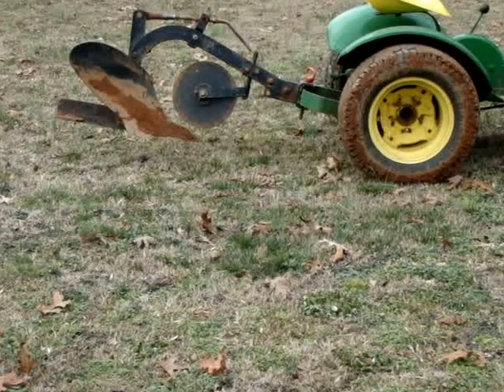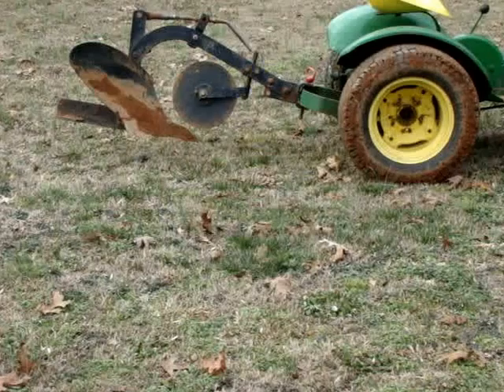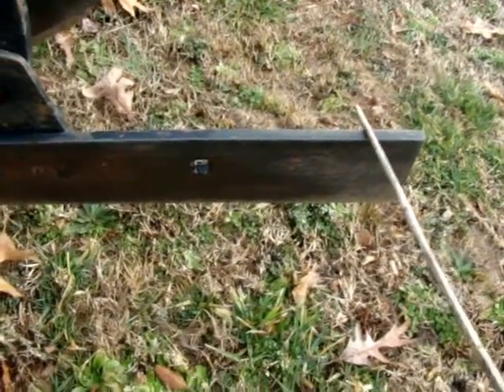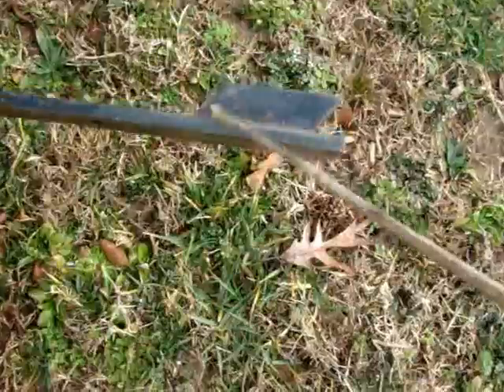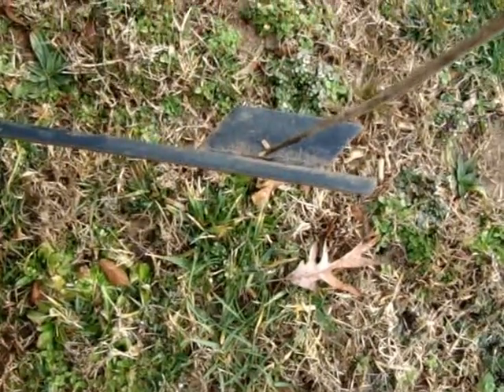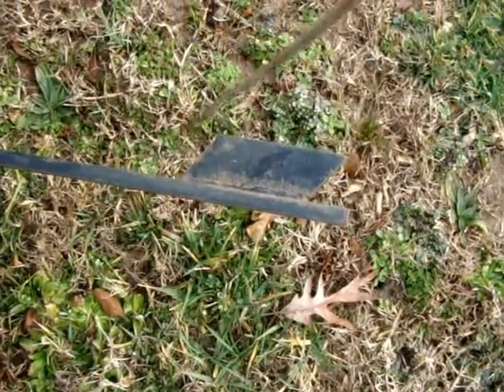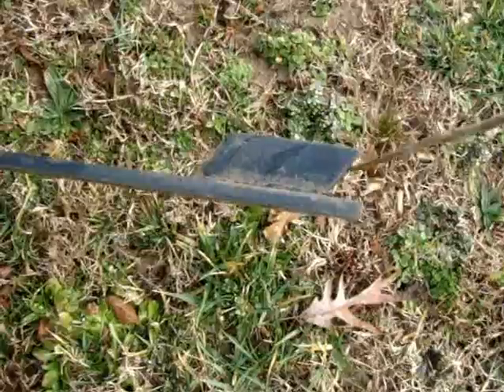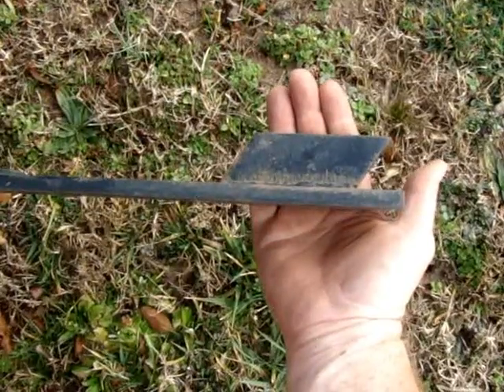John Deere 110 Round Fender with Sleeve Hitch and Brinly Hardy plow part 4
Parts of a brinly hardy plow and why you should clean up the frog.